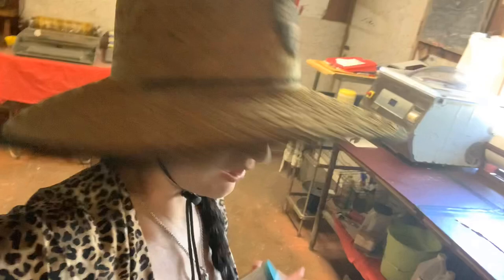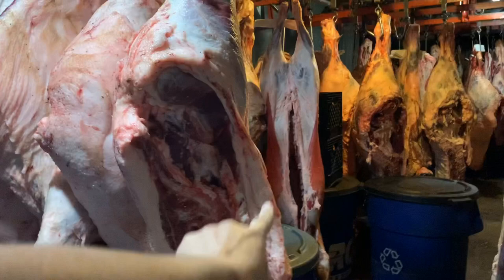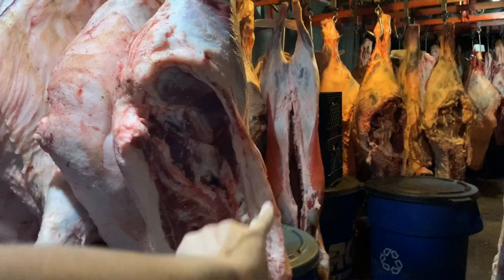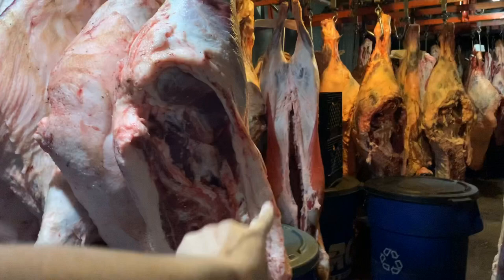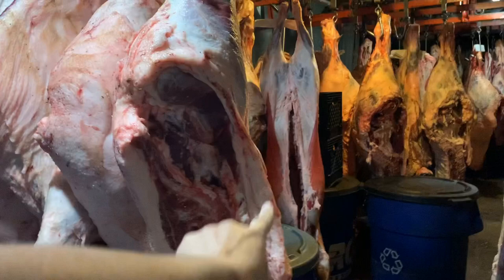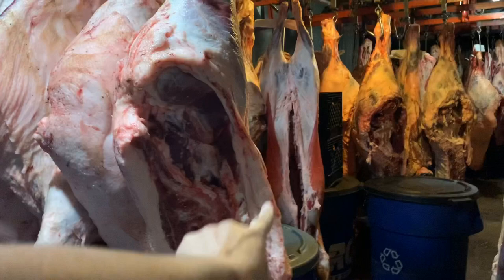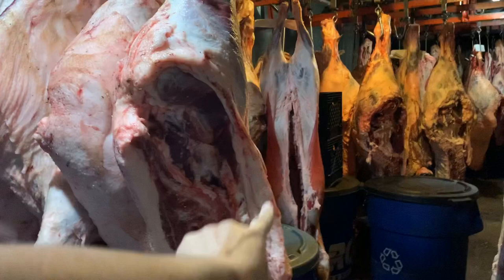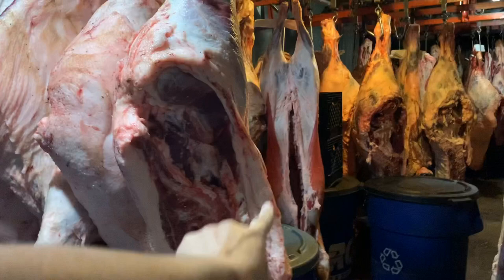Do You Know Where Your Food Comes From? Gates Ranch Butcher Shop and Farm Tour WARNING: Raw footage!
Take a trip with us to Gates Ranch. A 6th Generation owned and operated ranch and butcher shop. This family has invested deeply in the bloodlines of their beef cattle and show cattle. They’re well known in the California Agricultural community and work hands on with the youth from the surrounding 4H clubs. Their Ranch was started years ago, and when Tommy’s father took over he opened the butcher shop on their ranch that we are now touring today. I hope you enjoy this video and the history of what ranching was and still it’s for many of us today.
Do you know where your food comes from?
Thank you to The Gates Ranch Family for opening your doors to our viewers.
Please leave your questions and comments below and I look forward to answering them in our next visit where I join in on a work day and show you what 6 Generations of butchering skills looks like.
Blessings until next time!